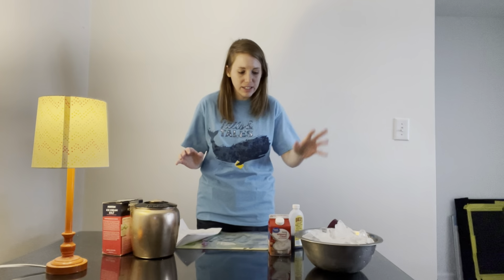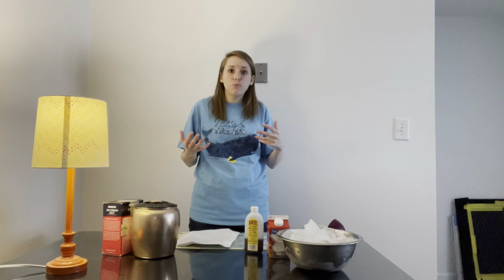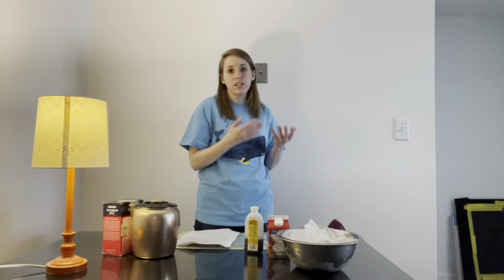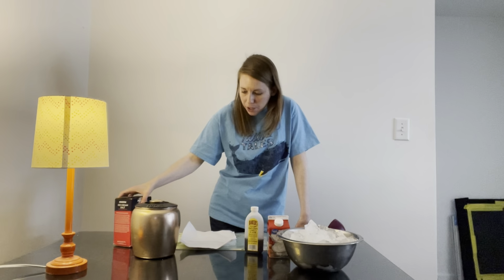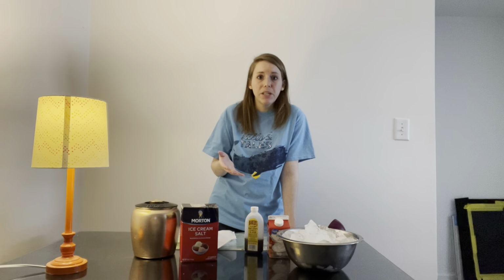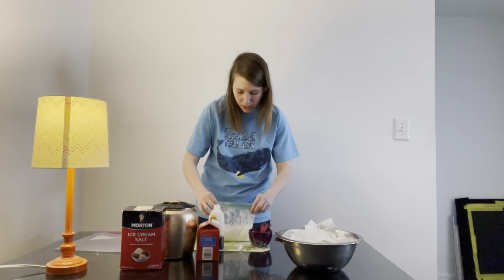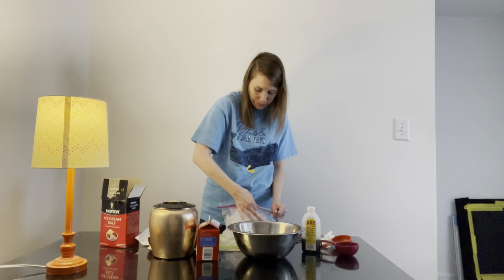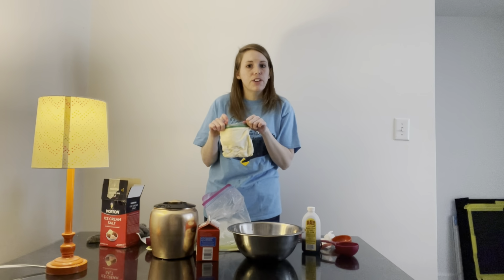STEAM: Ice Cream in a Bag!